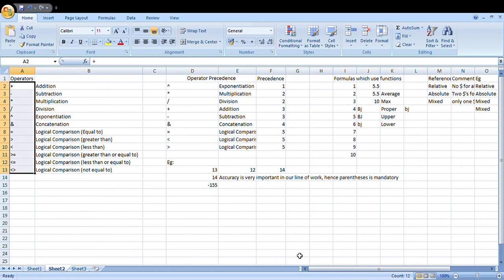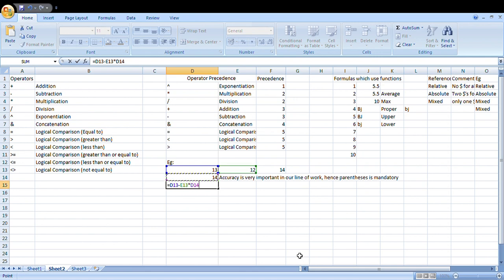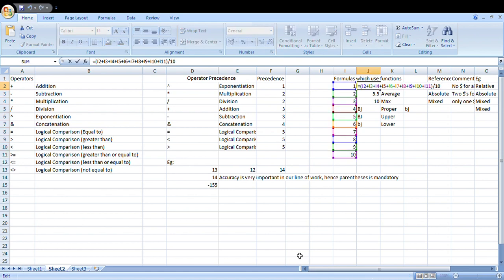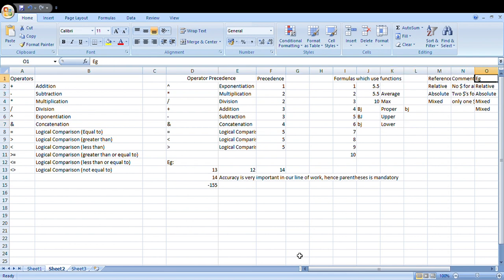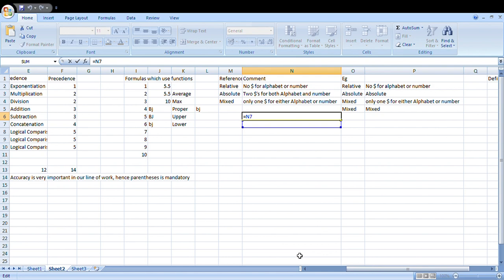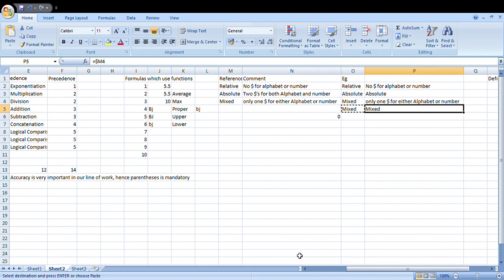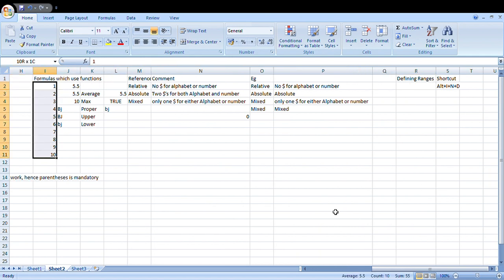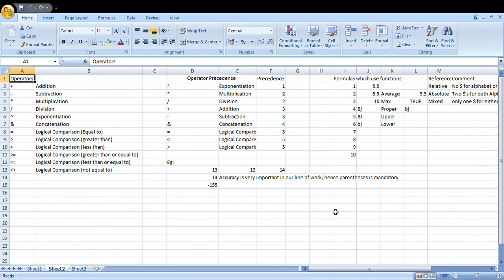Excel Help! Ch 2. Working with Formulas and Functions.